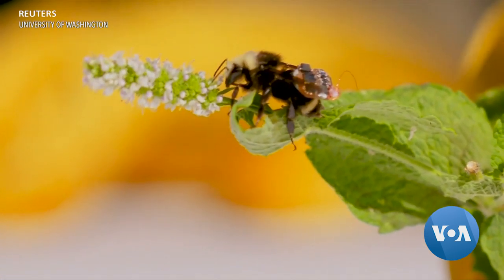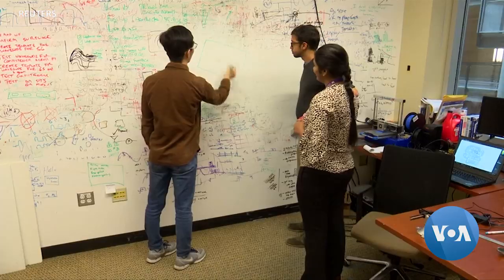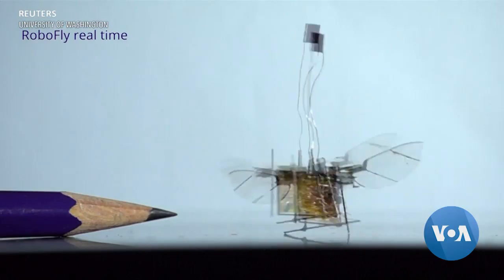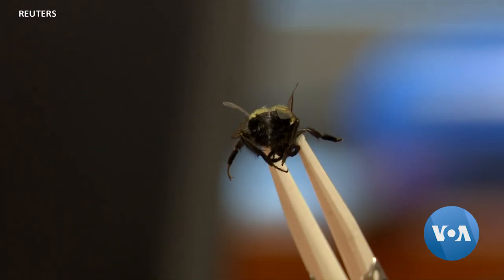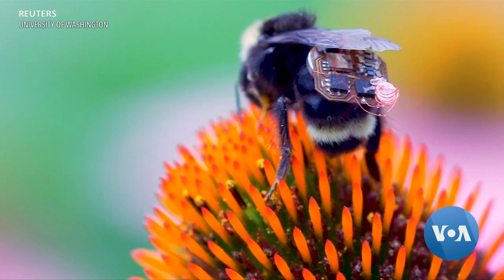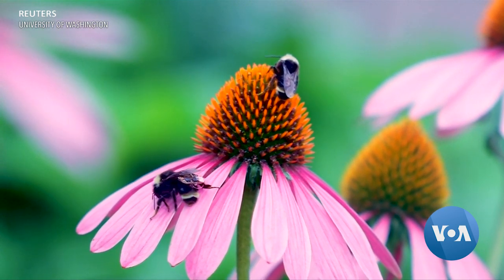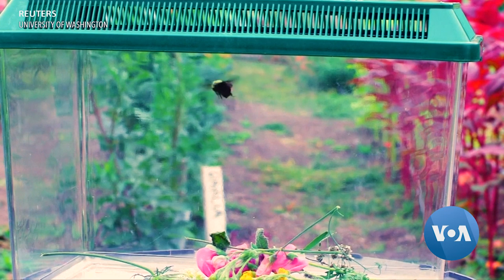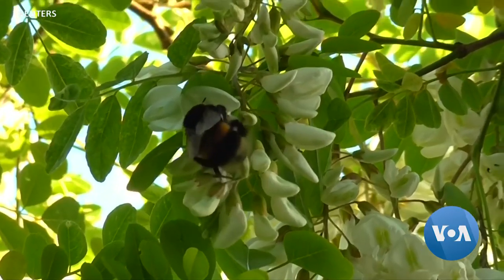Bees With Circuit Board Backpacks Inform Researchers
Researchers are already using sensors on drones to monitor farmers fields and provide a whole host of statistics from moisture levels to pesticide loads. But drones are energy intensive and expensive. Researchers at the University of Washington have created tiny sensors that can hitch a ride on bees that are already floating among the fields. VOA's Kevin Enochs reports.